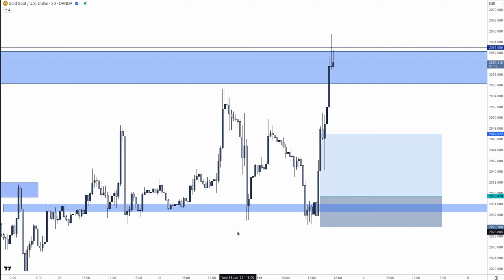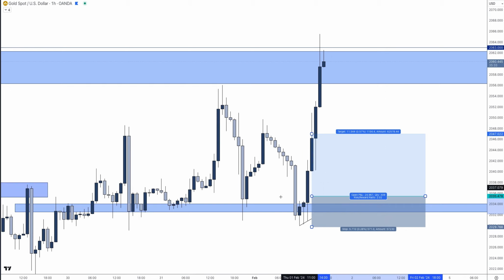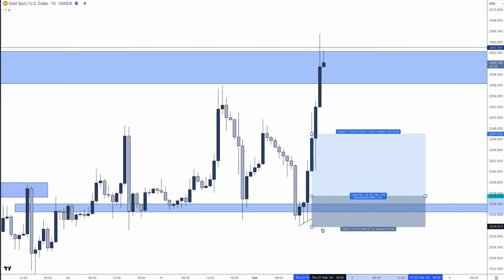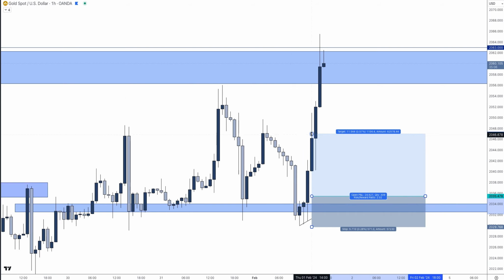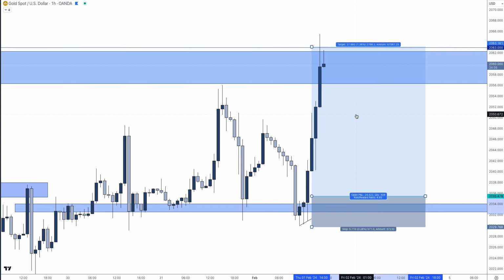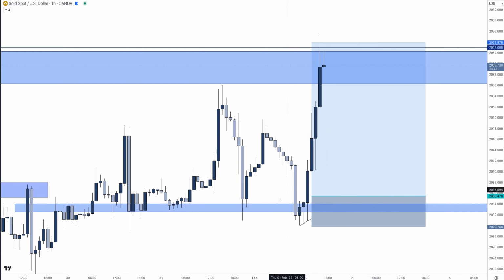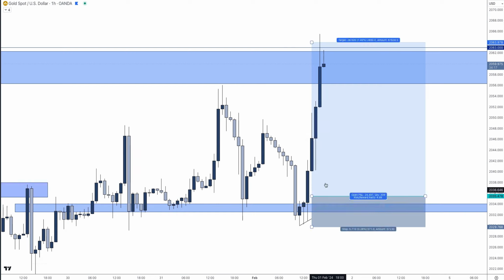THE BEST Gold Breakout Strategy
Here's an example of just one of over 70 hours of content that I produce on a daily basis for my Forex Academy

Trading Gold can be very profitable if done properly. All it takes is the right amount of patience and analysis of what price action is actually doing.

Feel Free to come and join me and my students in The GFX Academy where I have a Complete Train Guide To Trading Forex

✅ GFX Trading is the UK's Official Education Partner for Think Capital

🔸 In-house Tech
🔸 Broker Backed
🔸 Raw Spreads (Best Ive Seen From Any Prop Firm)
🔸 MT5 available
🔸 Open to US traders
🔸 Free Backtesting tool
🔸 Weekly Payouts
🔸 90% Profit Split
🔸 Direct execution on TradingView Available